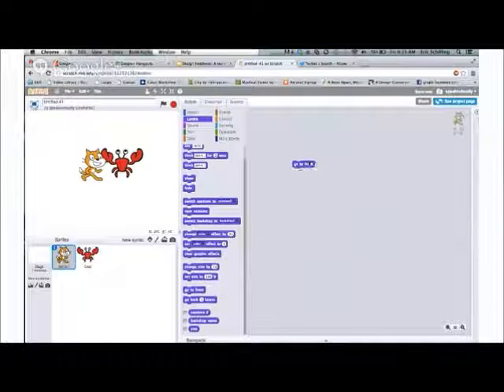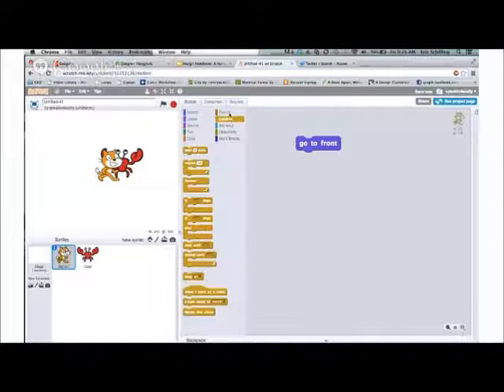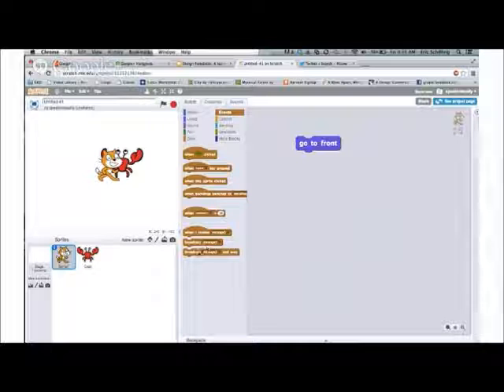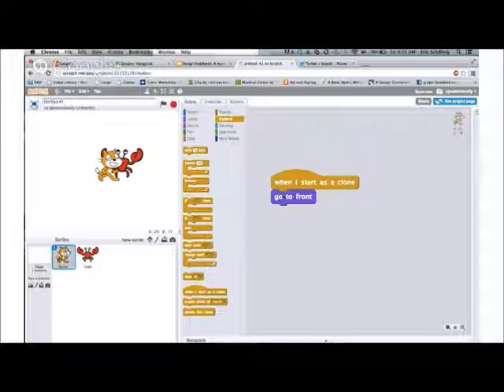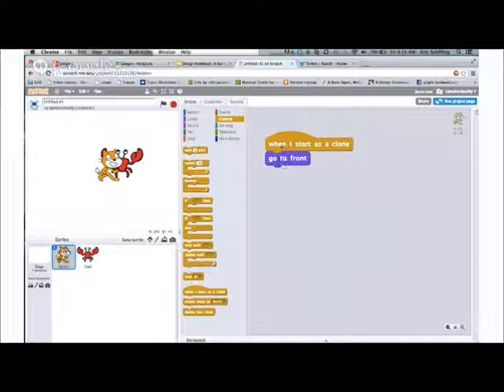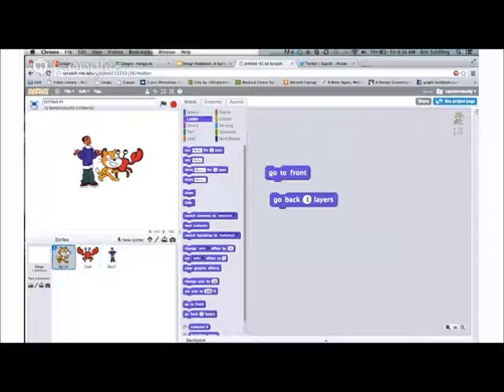Layers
Tips & Tricks clipped from Scratch 2013 Creative Computing Online Workshop (CCOW) Office Hours. Describes Scratch Programming technique.